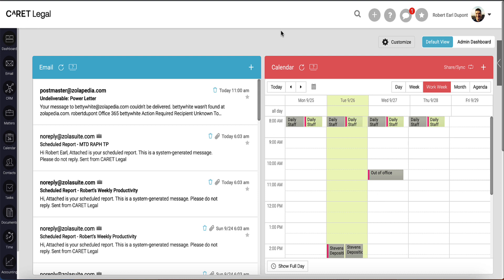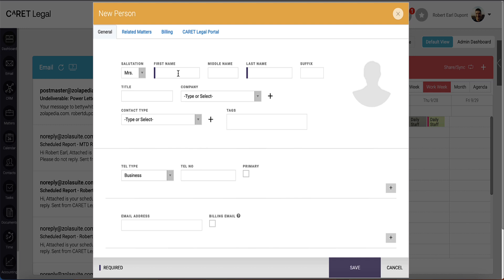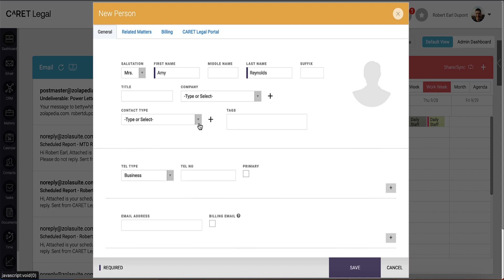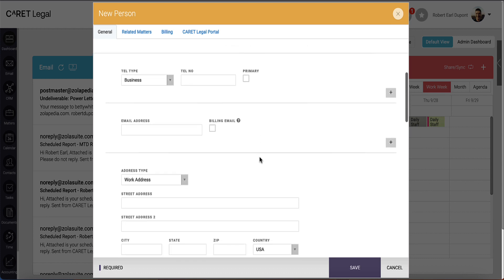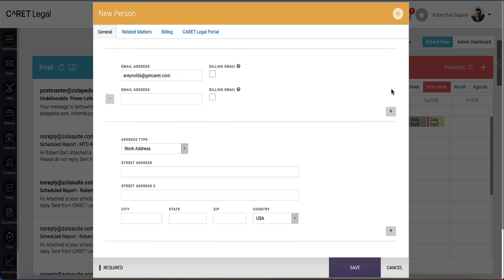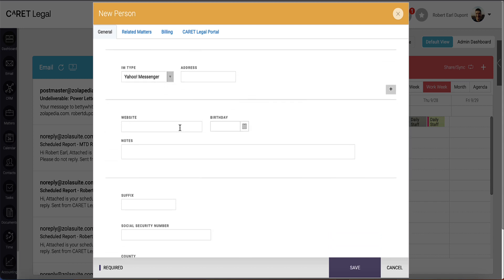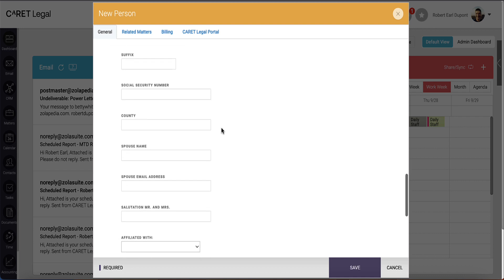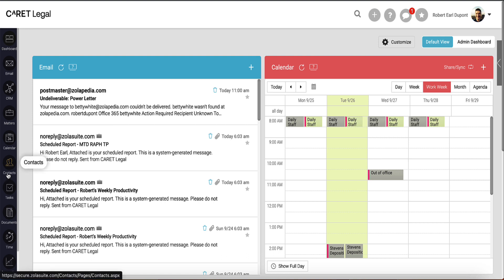How to Create a Person Contact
In this video, one of our Client Success Advisors will show you how to add a new person contact into CARET Legal.